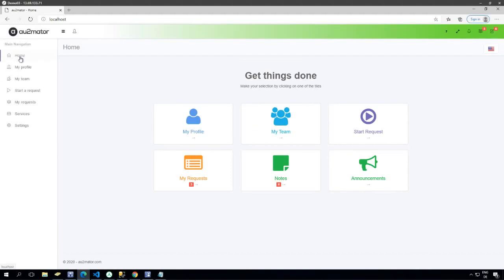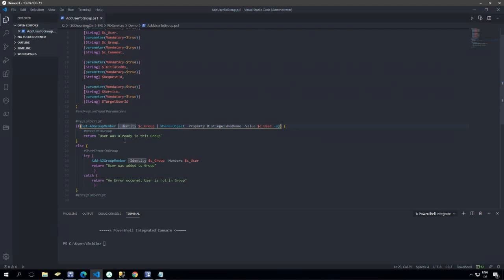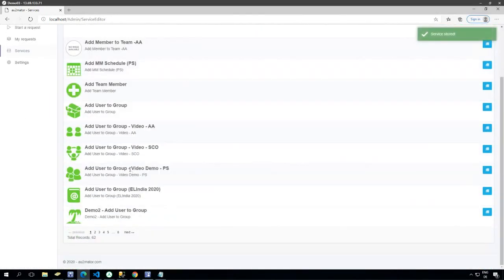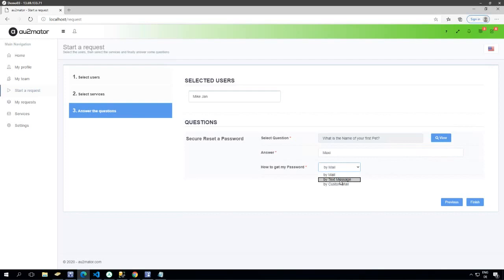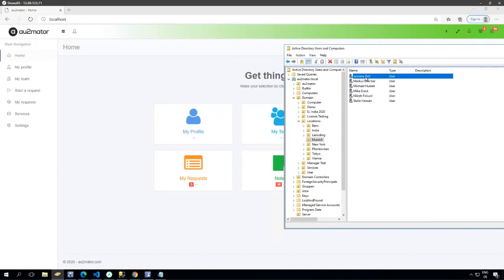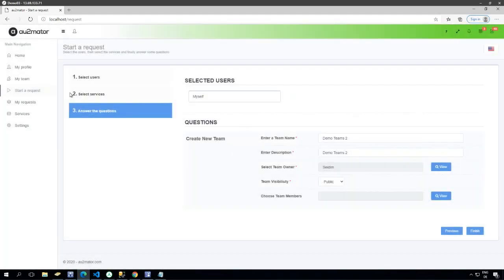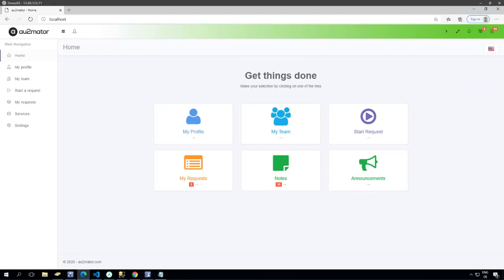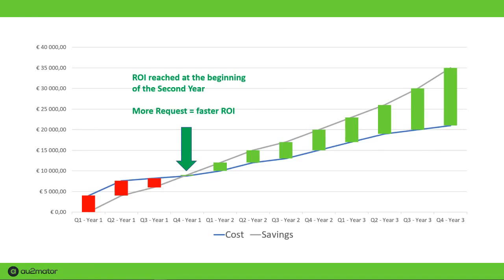WEBCAST - au2mator and PowerShell - Better together!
au2mator Webcast - au2mator and PowerShell - Better together!